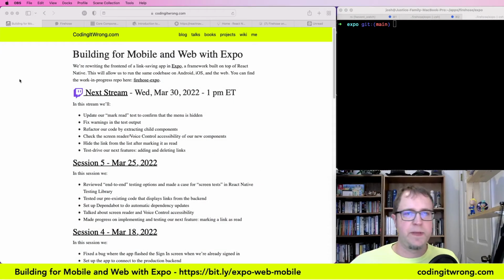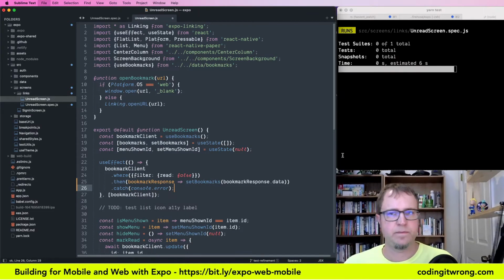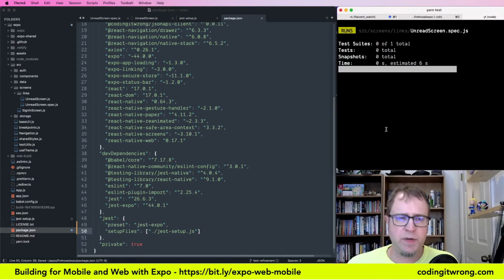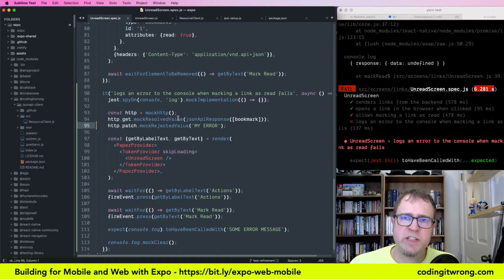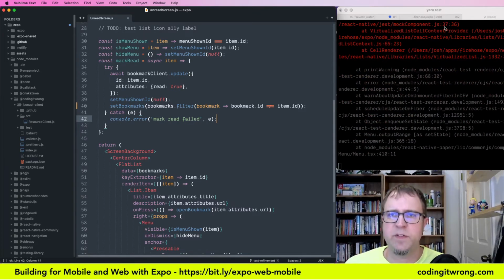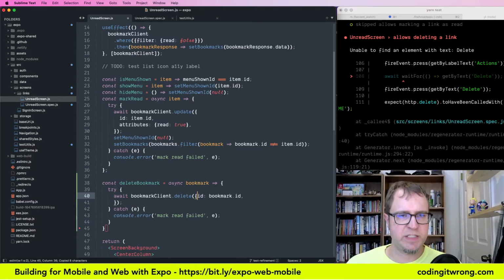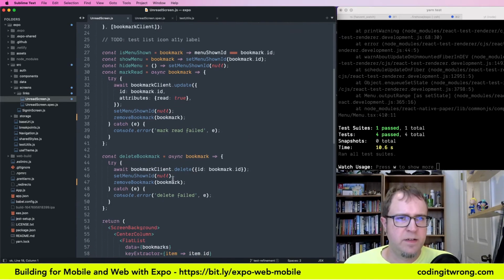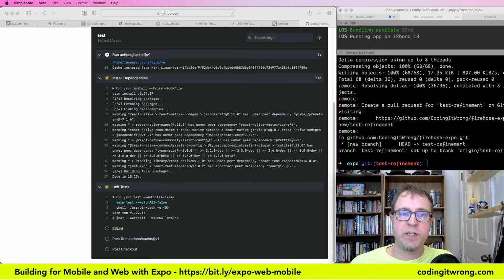Building for Mobile and Web with Expo, part 6: TDD and Refactoring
In this series we rewrite a link-saving app in Expo, a framework built on top of React Native. This allows us to run the same codebase on Android, iOS, and the web.

In this session we:

- Finished our mark-read feature by removing a read bookmark from the list, confirming the menu is dismissed, and fixing some test warnings
- Implemented deleting a bookmark via test-driven development
- Refactored by extracting components, removing duplication, and improving names

Chapters:

- 0:00:00 - Intro
- 0:01:44 - Fixing test warnings by downgrading Jest
- 0:07:50 - Confirming a menu is dismissed
- 0:28:04 - Test-driving removing a link from the list when marked as read
- 0:35:40 - Refactoring by extracting a row component
- 0:41:37 - Test-driving deleting a link
- 0:50:19 - Refactoring with renames, removing duplication, and extracting another component
- 1:01:29 - Summary